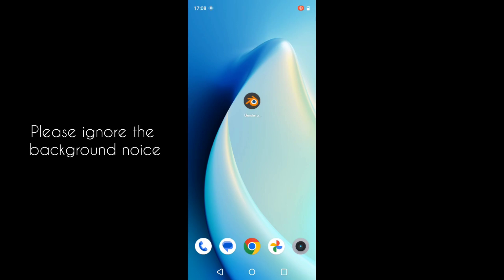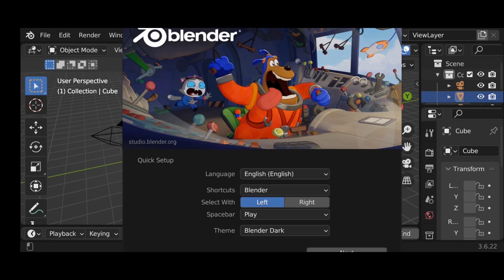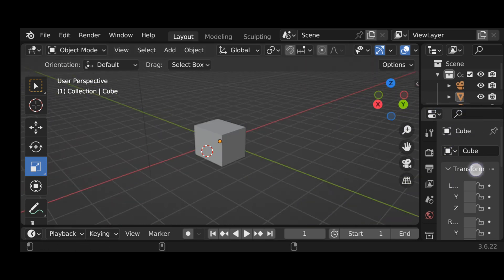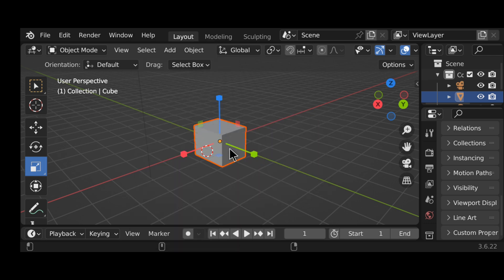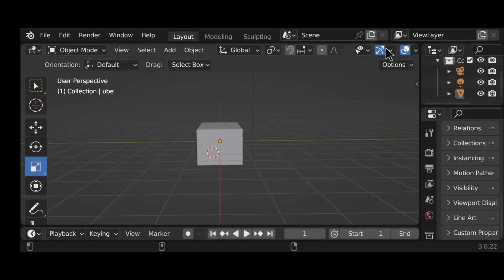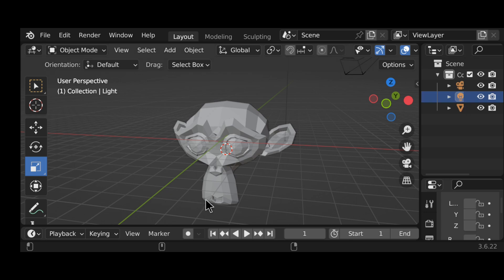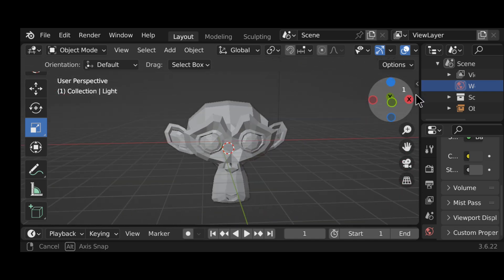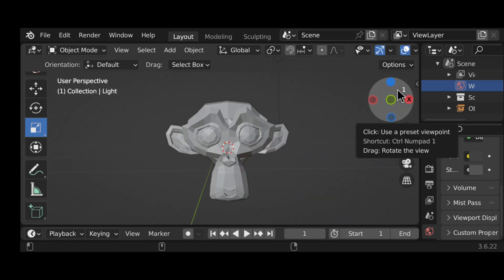Using Blender for the First time in my Mobile (3gb/32gb) // Don't expect Too much 🙂 //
8666❤️❤️

This is the official apk developer page , here you will see the download link .